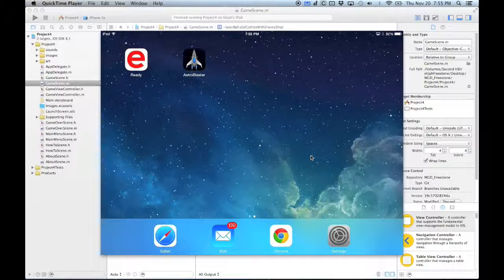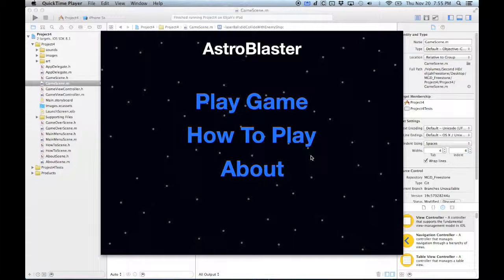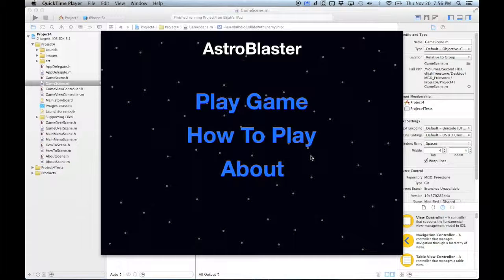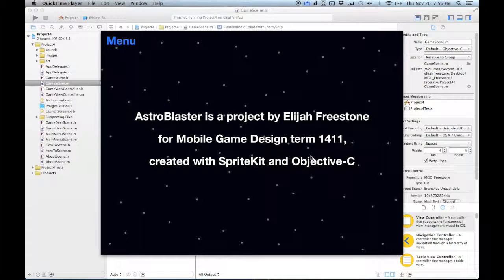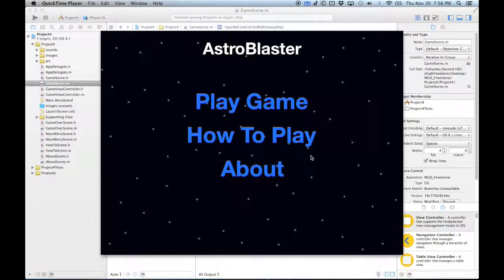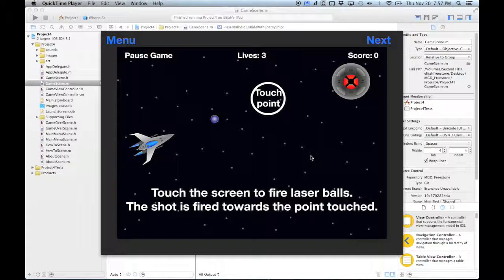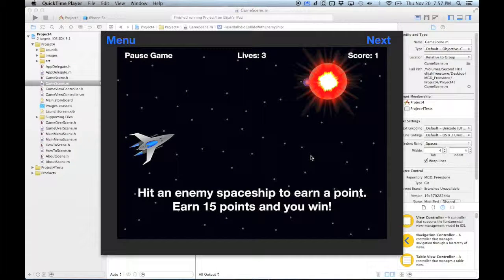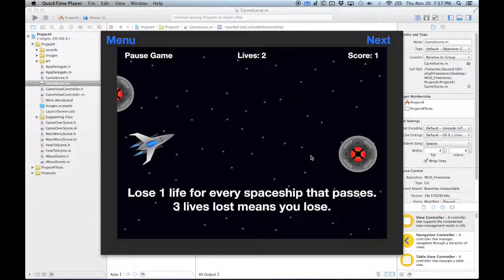MGD Week 4 Review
Elijah Freestone
Week 4 Review
MGD term 1411
MDVBS